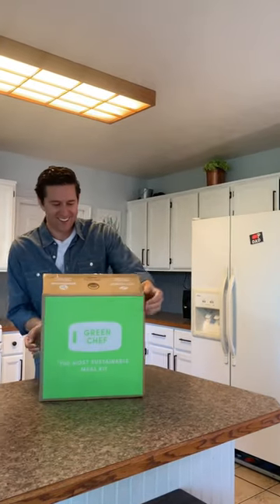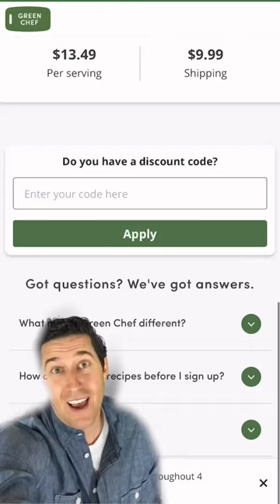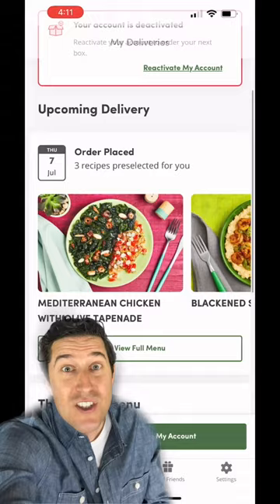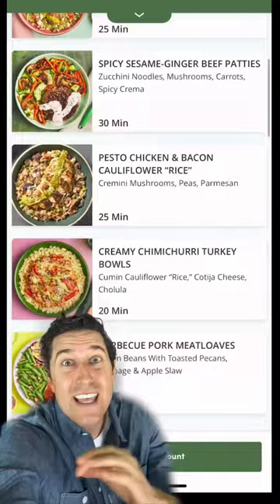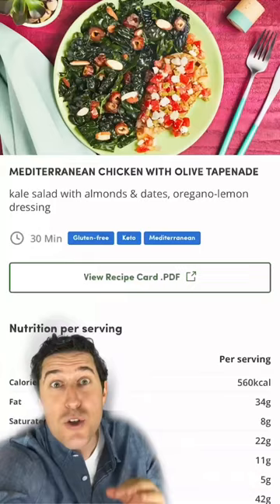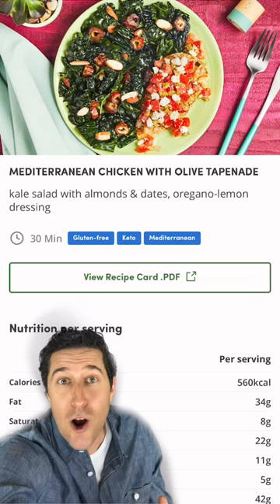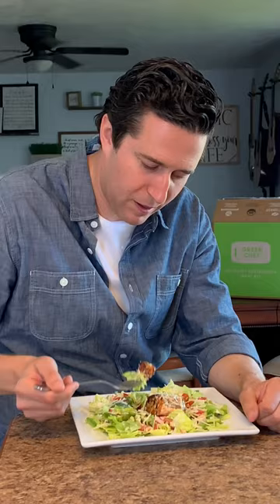Green Chef: The #1 Meal Kit for Eating Well